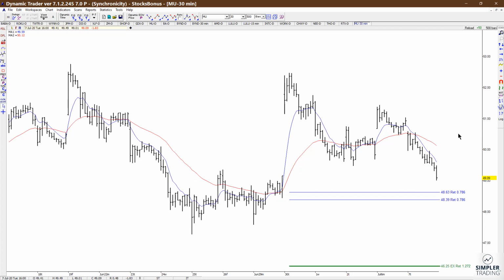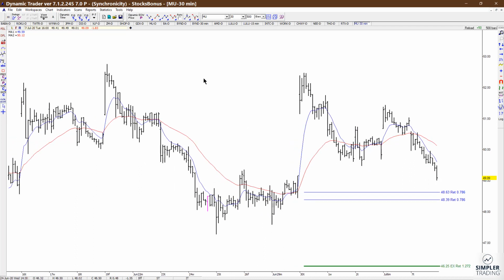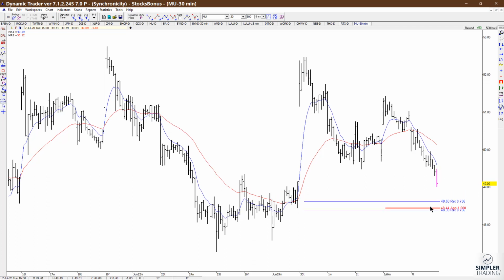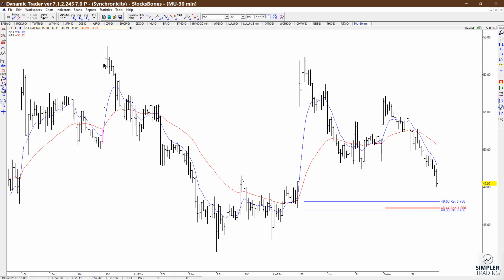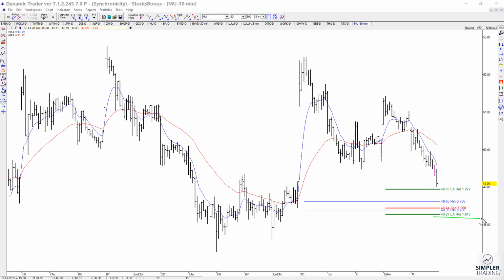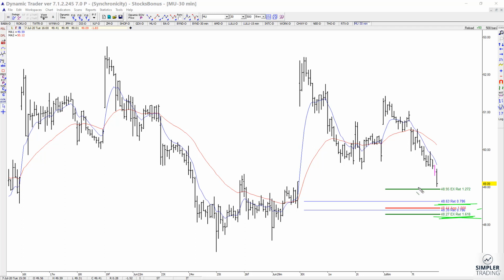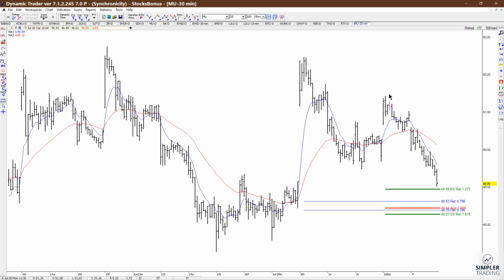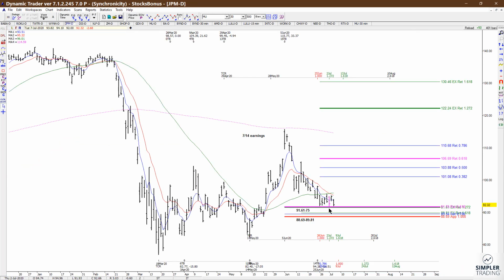Fibonacci Trading: I have a price cluster setup in MU.